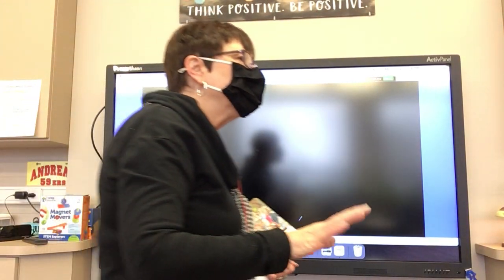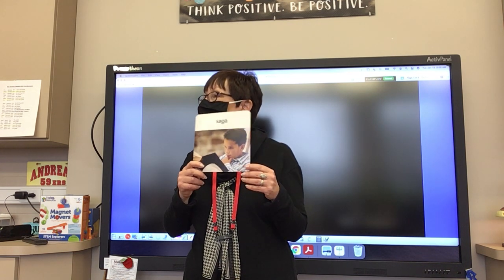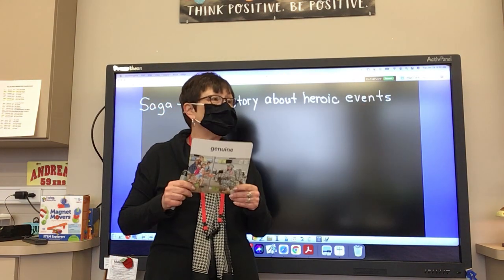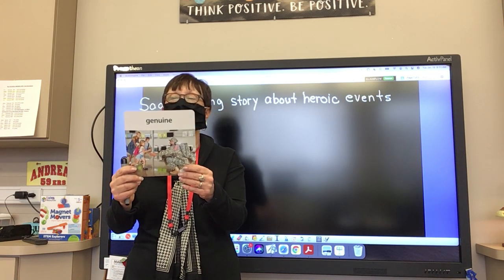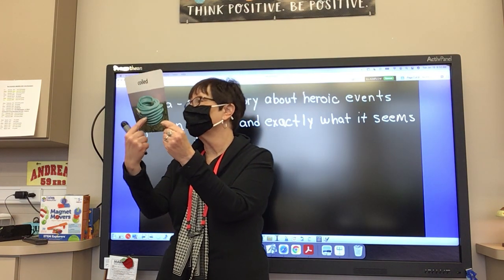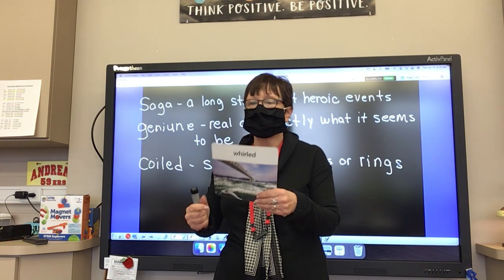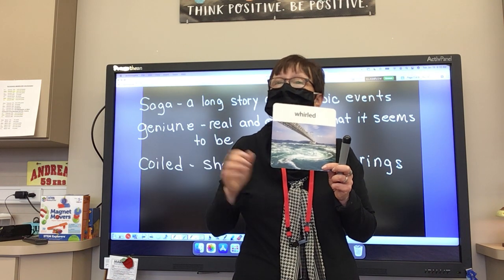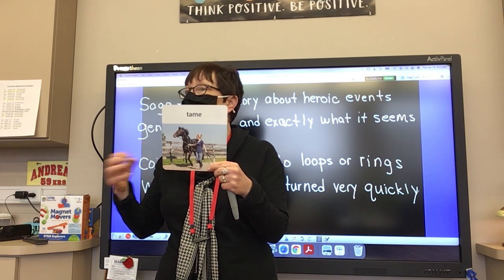The Saga of Pecos Bil Vocabulary